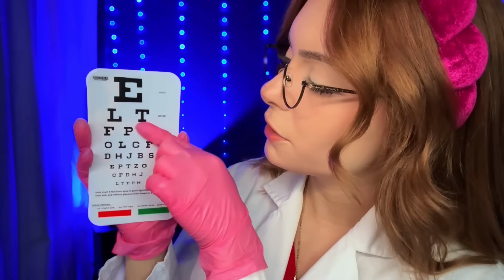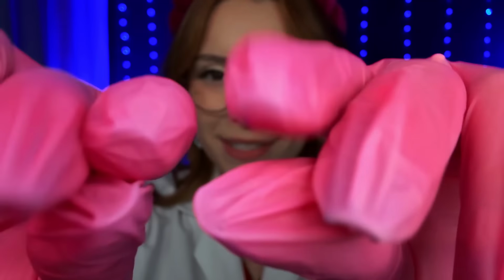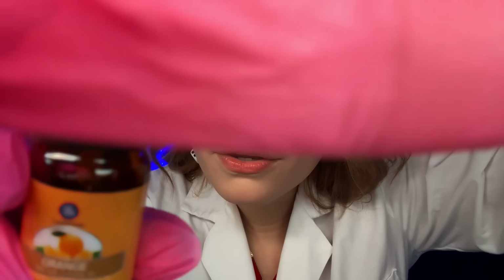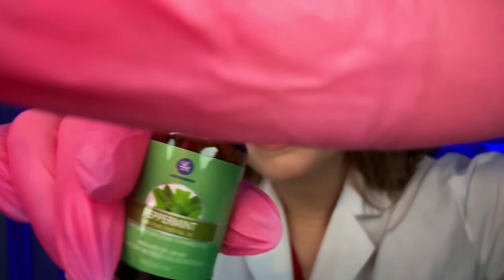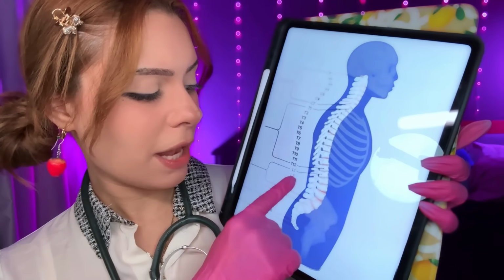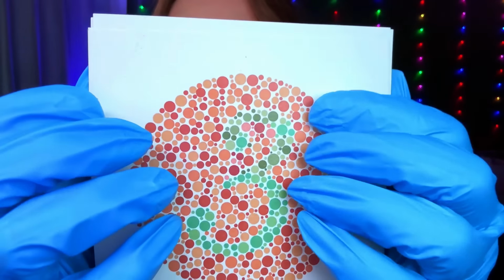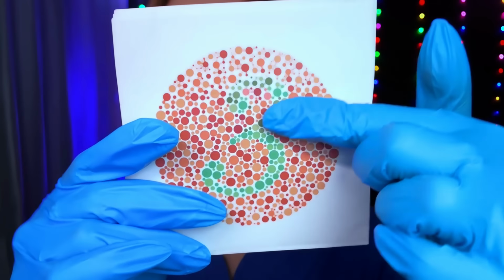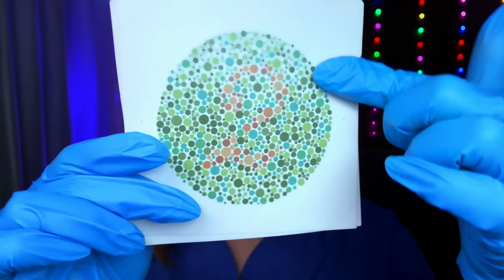FASTEST ASMR Medical Exams, Cranial Nerve, Chiropractor, Eye Exam, Lice Check Roleplays ✨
FASTEST ASMR Medical Exams, Cranial Nerve, Chiropractor, Eye Exam, Lice Check Roleplays ✨⚡️UNPREDICTABLE ASMR⚡  Relax with this UNPREDICTABLE ASMR video including the FASTEST Switch between ASMR roleplays like Cranial nerve Exam, Chiropractor, ASMR nurse lice check exam, focus on me Fast and Aggressive, Nurse Exam, eye exam, color blindness exam, and head to toe medical exams. ENJOY !

✿Playlist of my ASMR Medical Videos for you to Enjoy✿

✿ TIMESTAMPS ✿
0:00 Introduction, Asking you Questions, fastest ASMR roleplays intro
1:05 NURSE EXAM BEGINS! Don't move now 🤨
1:55 GET ON TO THE NEXT ROLEPLAY YEEHAW! 🤠
2:00 FASTEST Cranial Nerve Exam EVER, Chaotic & unpredictable
4:26 ASMR Chiropractor, Bone Alignment *CRUNCHY*
6:38 ASMR School Nurse lice Exam *you're just a lad :3 *
8:30 FAST Eye Exam, Lens 1 or 2 Test 👁️👁️
10:38 ASMR Color Blindness Test, Orbital Eye Exam FAST AND AGGRSSIVE
12:42 ASMR Dentist Roleplay (YOUR TEETH ARE PRETTY)
14:33 HEARING EXAM WITH BEEP TEST 👂
17:00 ASMR For ADHD Follow my Instructions (MEDICAL EXAM)
19:16 ASMR VISUAL ACUITY TEST 👀
20:44 NURSE EXAM IN BED, HEAD TO TOE ASSESSMENT (ur good)
21:40 YOU PASSED THE ASMR MEDICAL EXAMS!